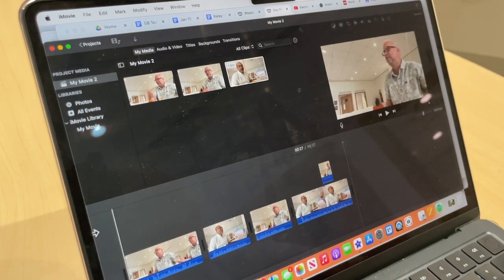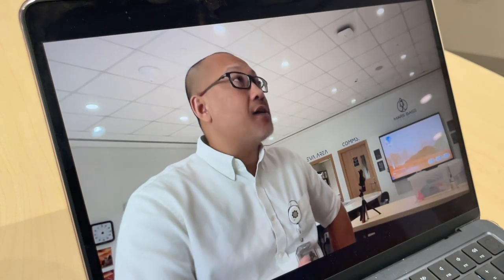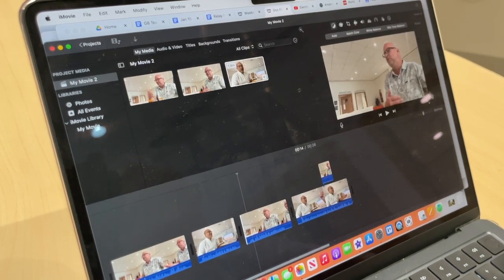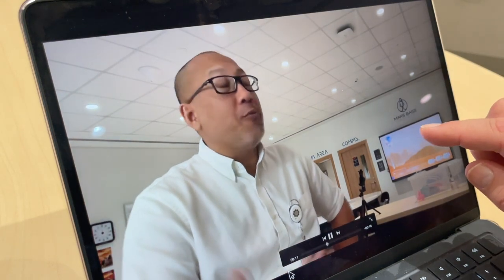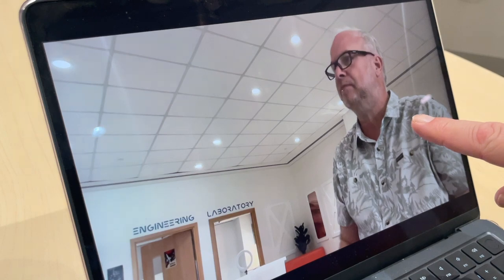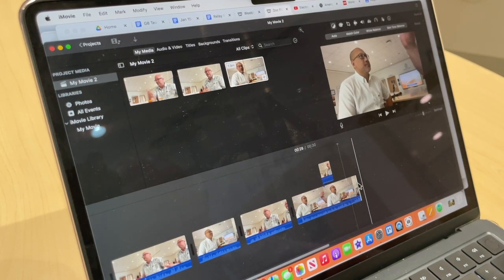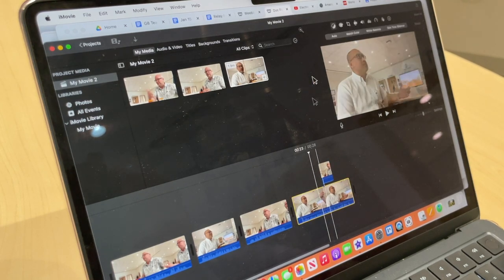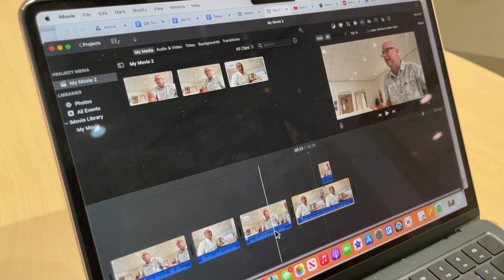Doc Filmmaking 2 Part 4